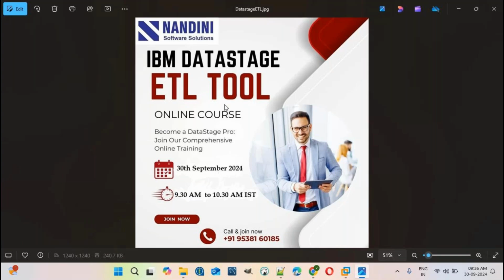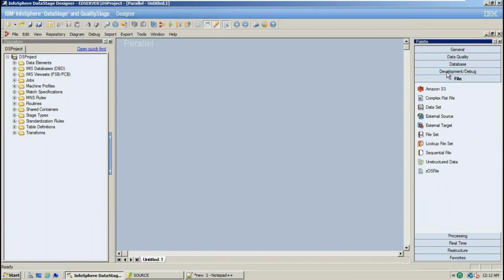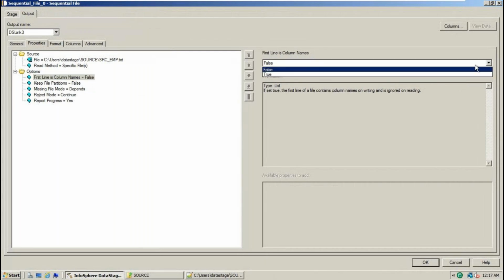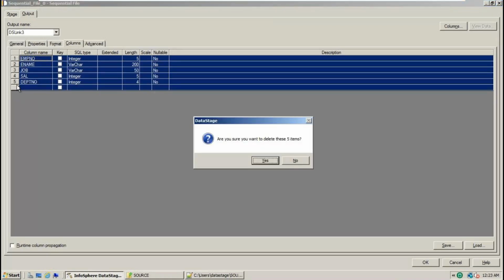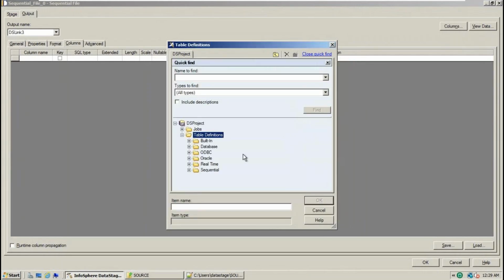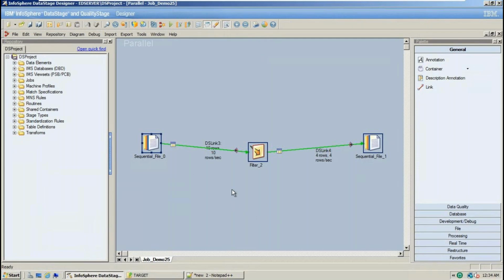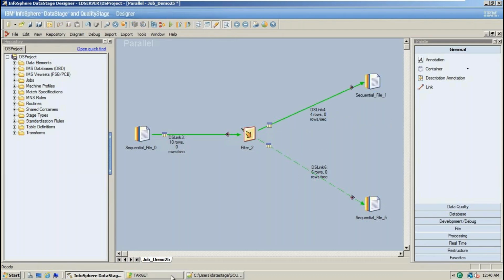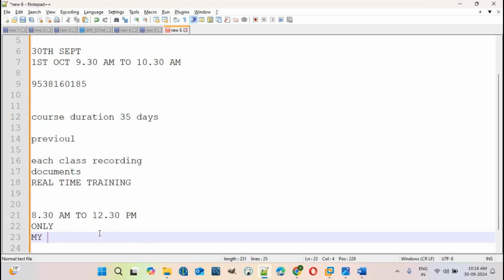IBM DataStage ETL Tool |Beginners & Advanced | Real Time Online Training |Venkat| 9538160185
Hi All,
We Are  providing IBM DataStage  ETL Tool Real Time  Online Training Classes .If any one interested to learn ,please share your email ids and phone number to My Whats app no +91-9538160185.
Course Details:
This video contains Demo of IBM DataStage ETL tool , FilterStage  Example.
Regular Batch Class  Timings1)8.30AM TO 9.30 AM IST 2)9.30 AM TO 10.30 AM IST

New Batch  demo and regular classes going to start from 3rd Oct   2024 @9.30 AM IST.

Thanks & Regards
Nandini Software Solutions Pvt. Ltd.
Bangalore